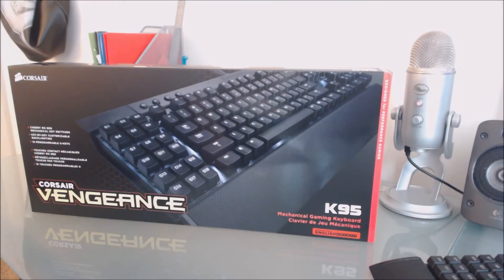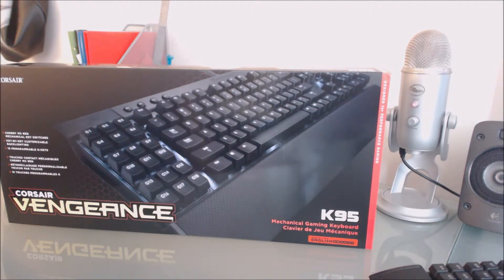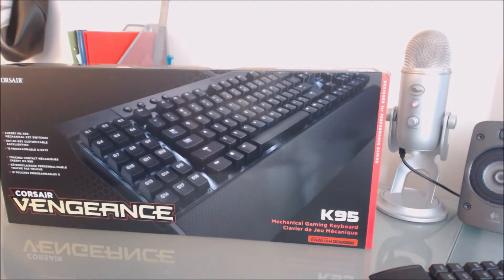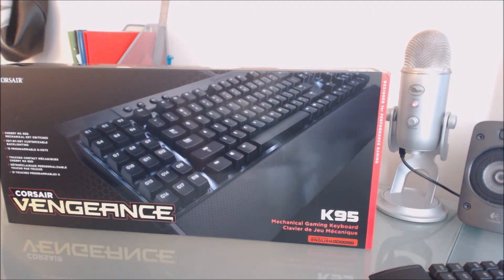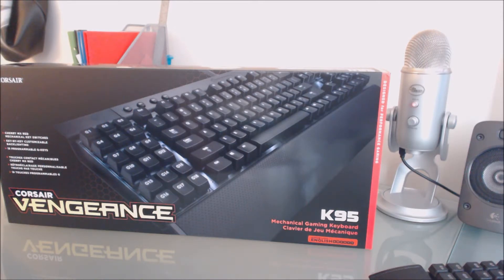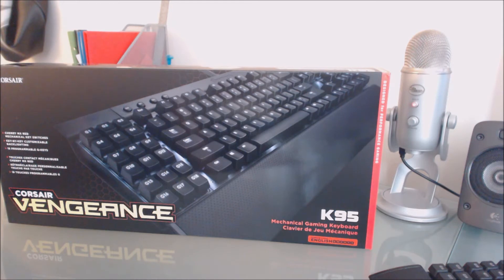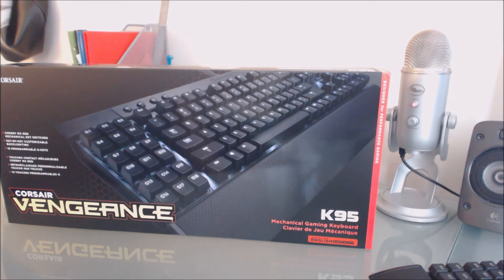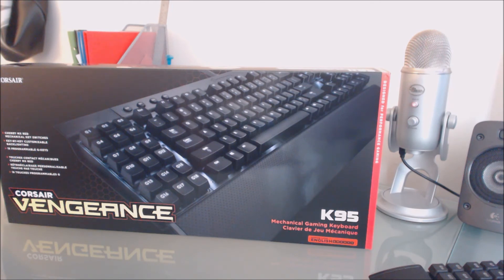Corsair K95 Gaming Keyboard-RMA Review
Official Partner(s)
Sion879 Twitter-@Sion879

Show him some love for helping keep the quality of my videos high!